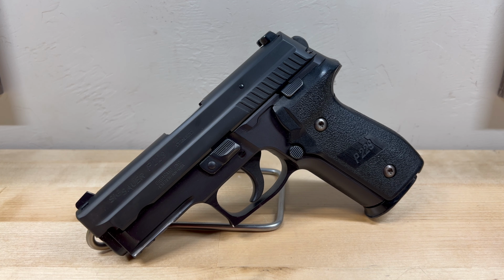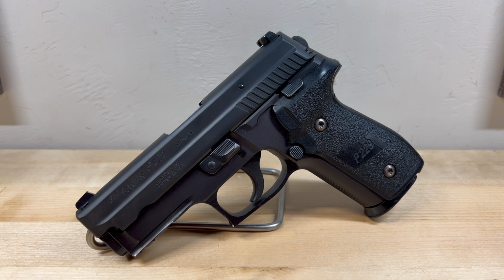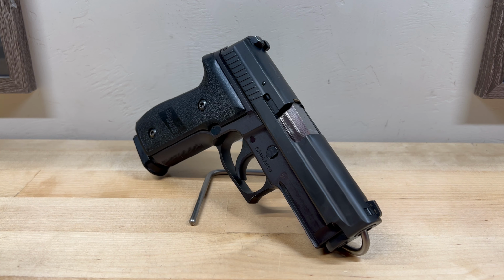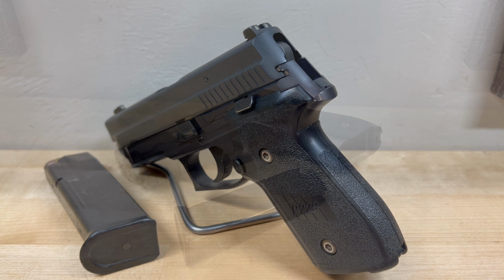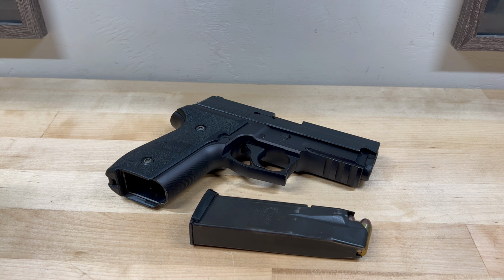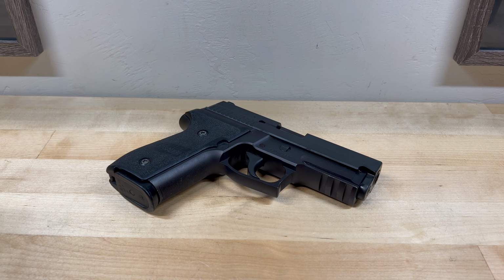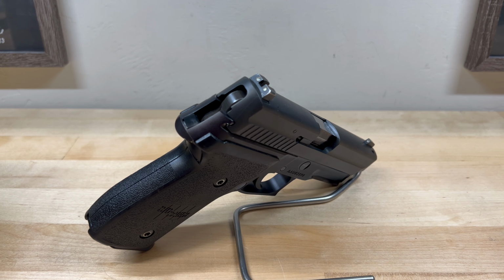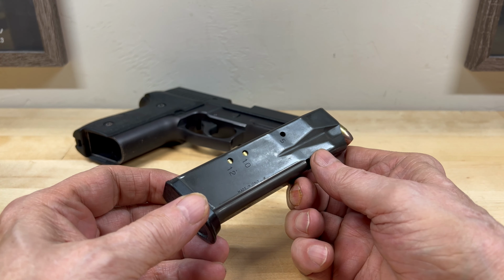Sig Sauer P229 - DAO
Today we'll be taking a closer look at the Sig Sauer P229 DAO - Double Action Only.